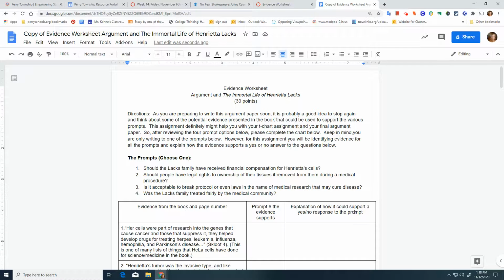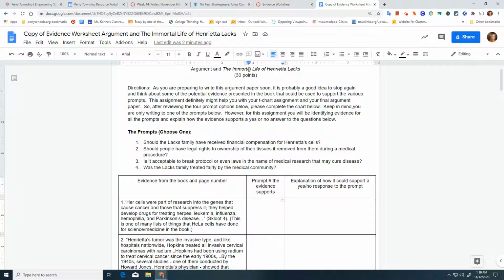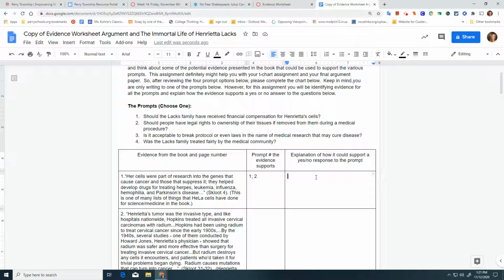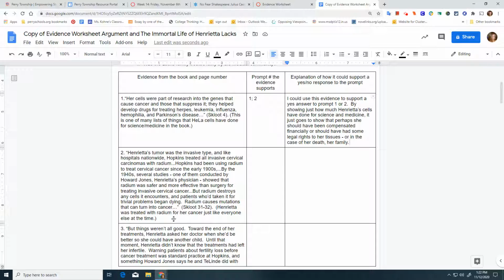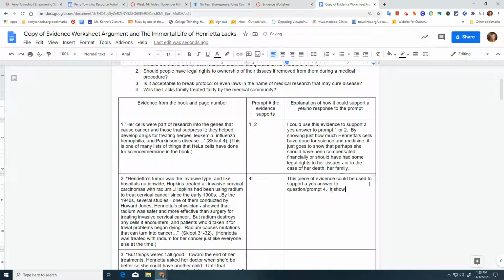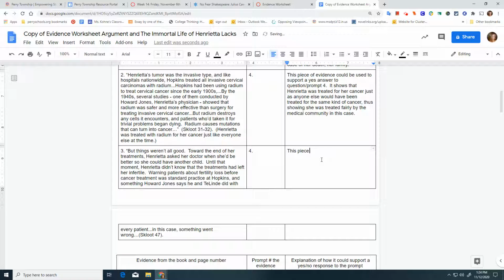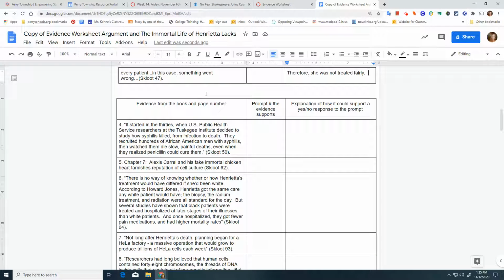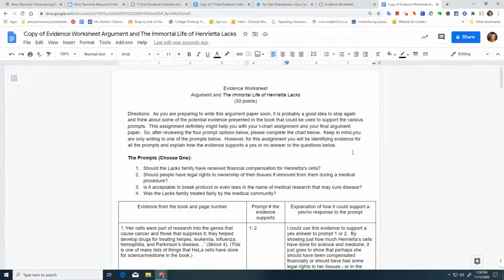Untitled: Nov 12, 2020 1:27 PM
Instructional Video:  Evidence Worksheet